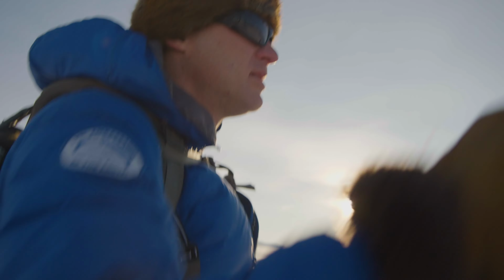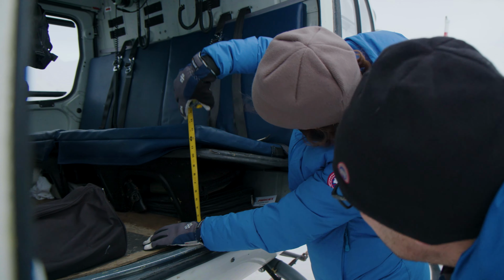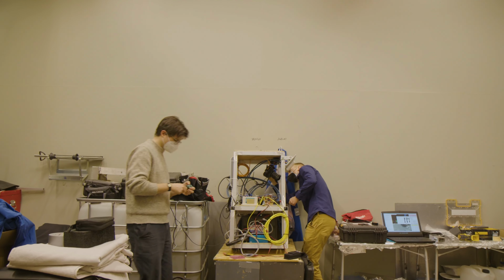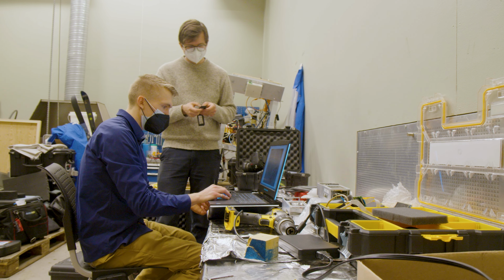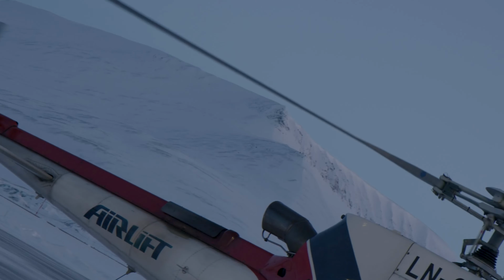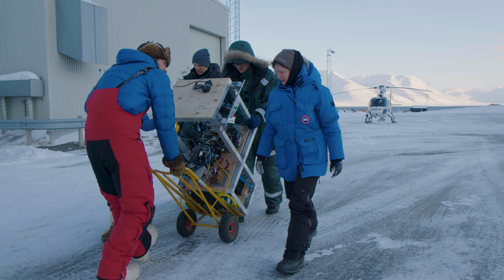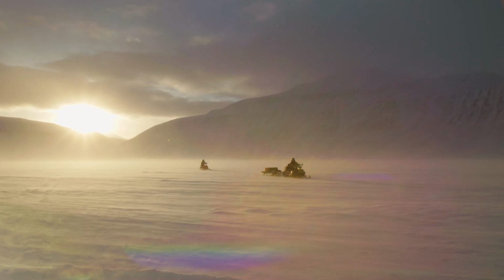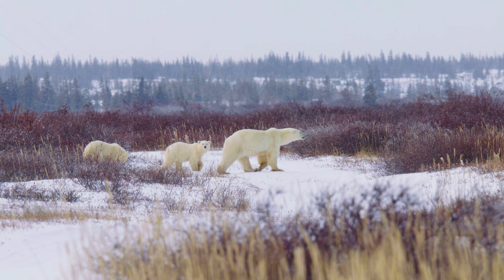A Day in the Life of BJ Kirschhoffer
Being able to detect polar bear dens hidden under the snow will help protect polar bear families from disturbances. Meet our own tech guru, BJ Kirschhoffer, and venture with him into the wild beauty of Svalbard, Norway as he explores the potential of using radar technology to pinpoint den locations.